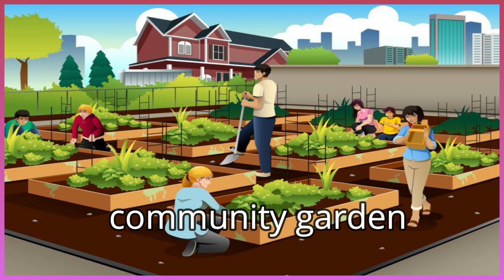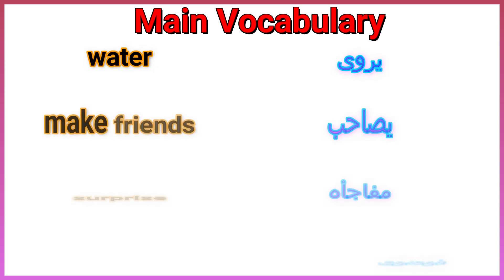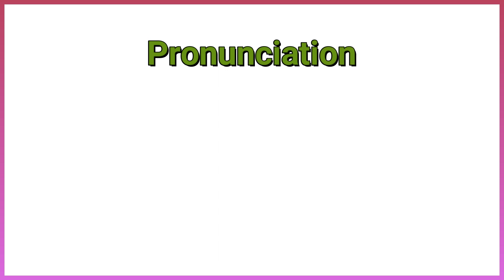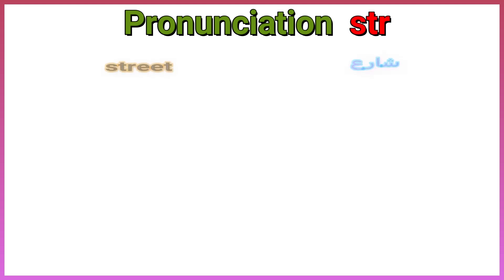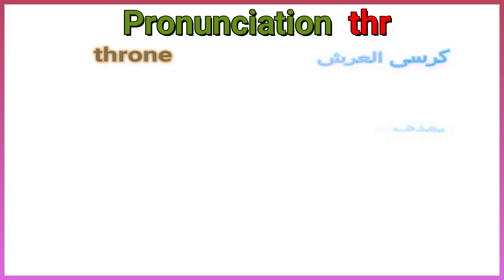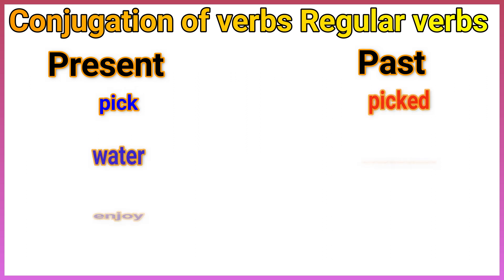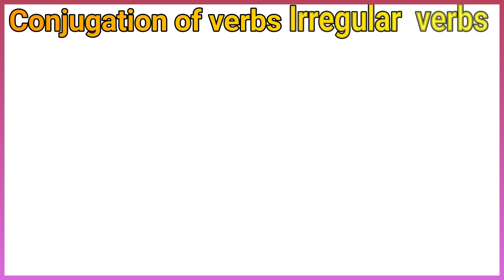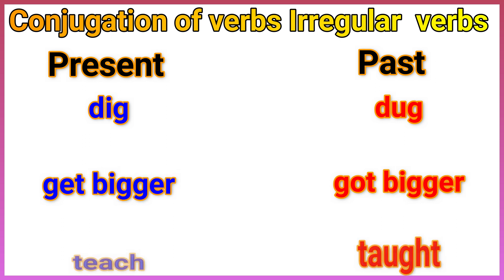connect primary 5 unit 4 lesson 4 كونكت خامسه ابتدائي الوحدة الرابعه الدرس الرابع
Listen and repeat the main vocabulary
I help my community
community garden
community garden
glad
glad
sunshine
sunshine
fruit seeds
fruit seeds
water
water
make friends
make friends
surprise
surprise
messy
messy
weeds
weeds
dirty
dirty
ready
ready
growing plants
growing plants
keep them health
keep them health
harmful plants
harmful plants
make sure
make sure
take part
take part
Pronunciation
Some words are hard to say because there are three consonants together.
street
street
strawberry
strawberry
strong
strong
string
string
screen
screen
scratch
scratch
Scream
Scream
screw
screw
throne
throne
throw
throw
through
through
throat
throat
Conjugation of verbs
 Regular verbs
Present
Past
pick
picked
water
watered
enjoyed
plant
planted
receive
received
remember
remembered
invite
invited
learn
learned
Irregular verbs
Present
Past
take out
took out
make friends
made friends
grow
grew
dig
dug
get bigger
got bigger
teach
taught